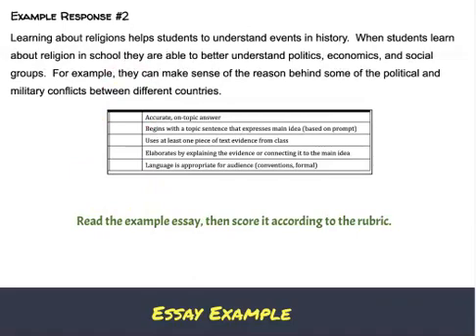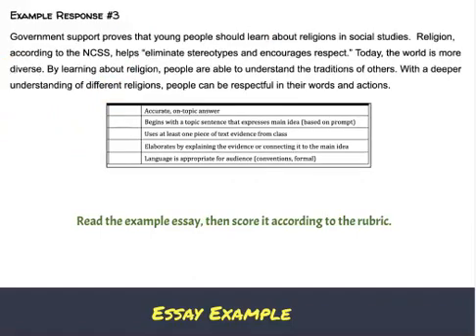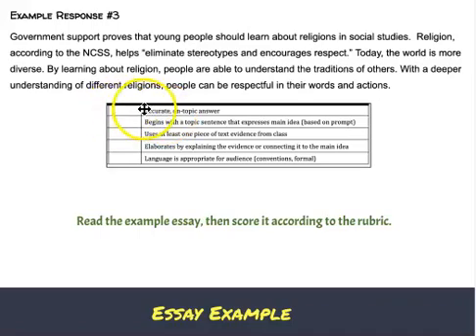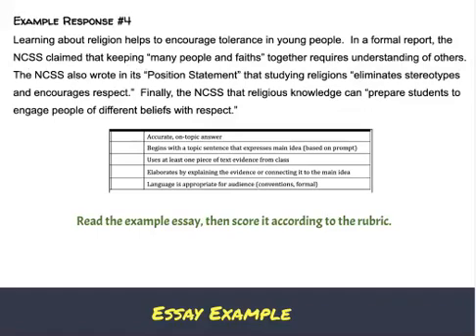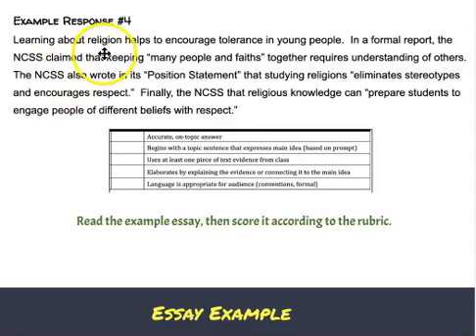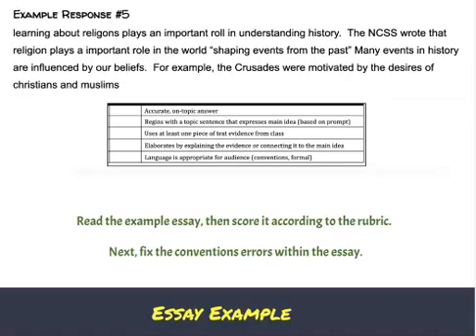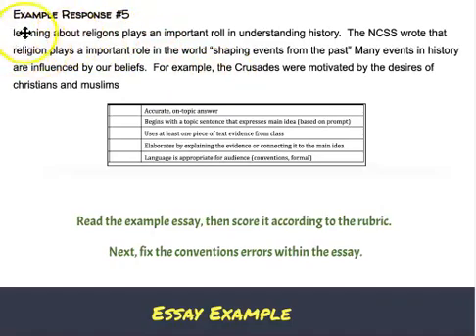LEQ1 Essay Evaluations